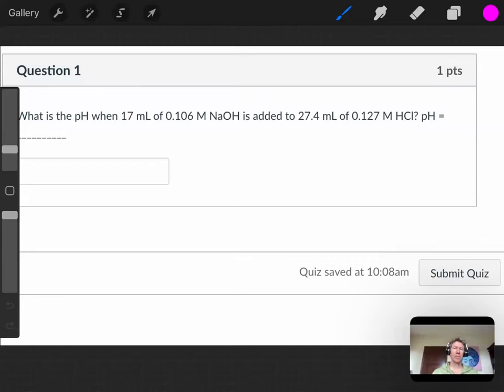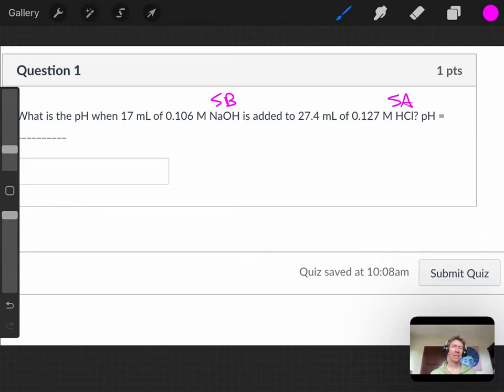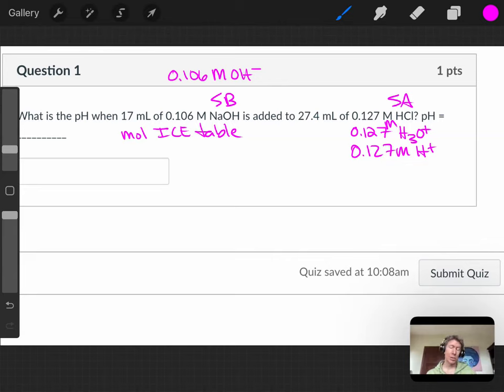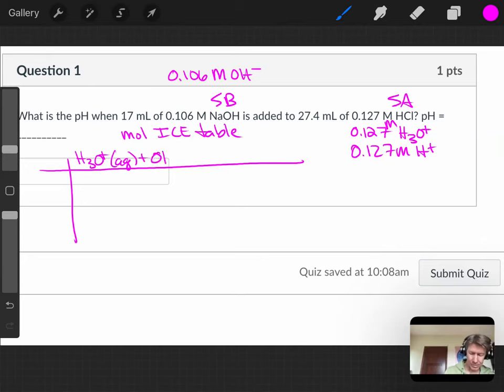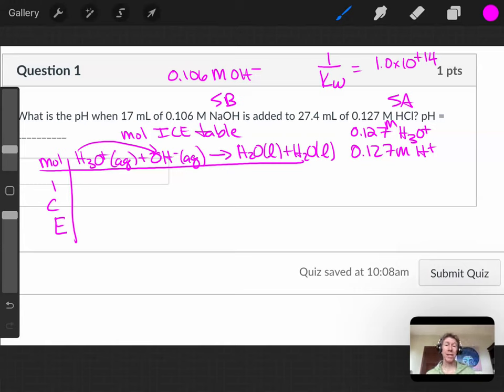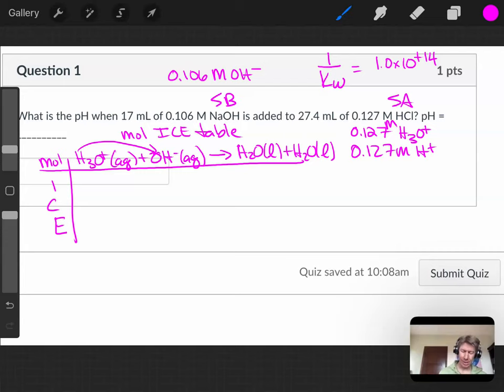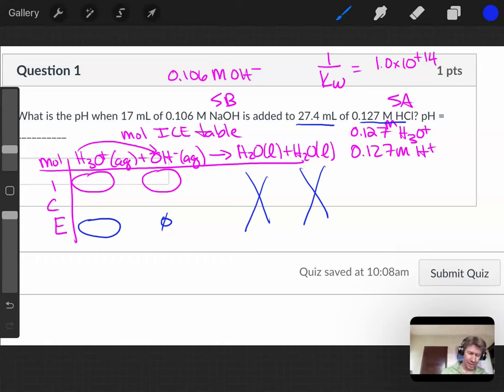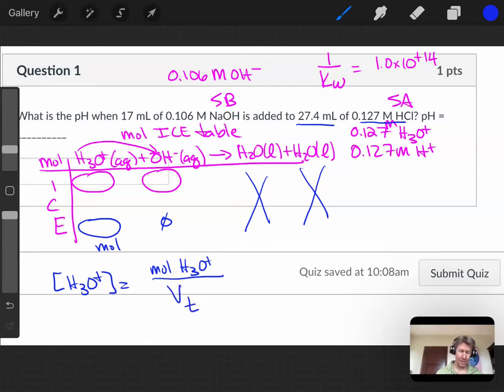GC2 HW 08 03